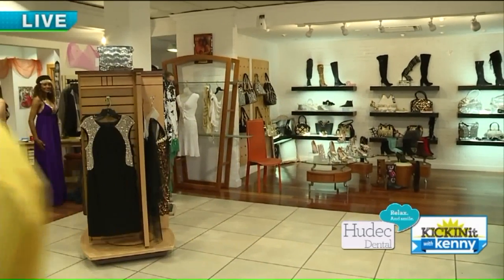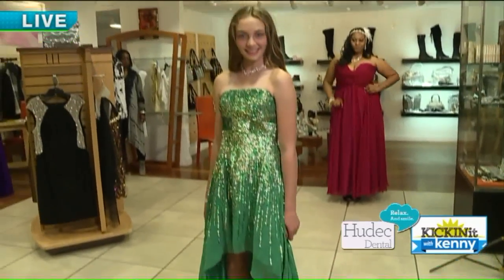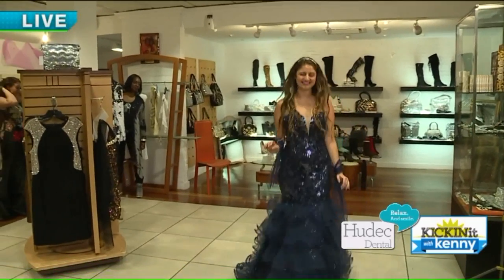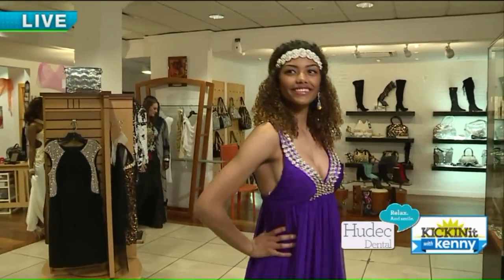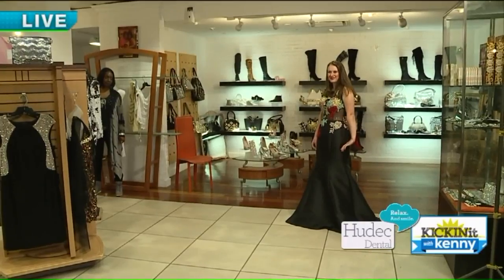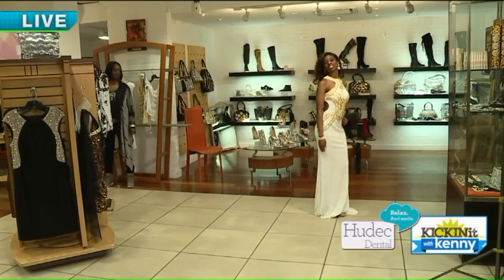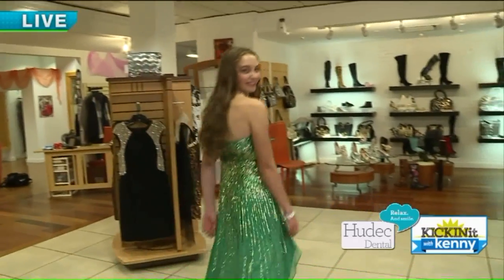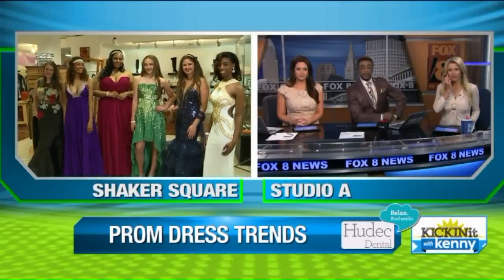Fashions By Fowler